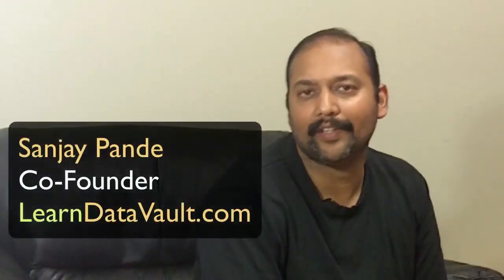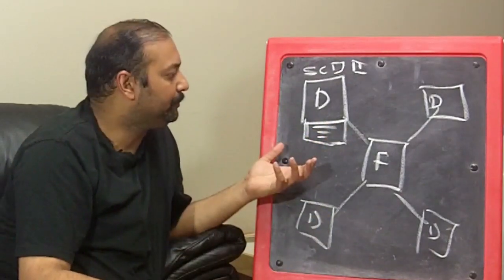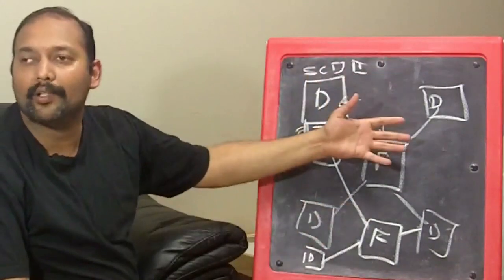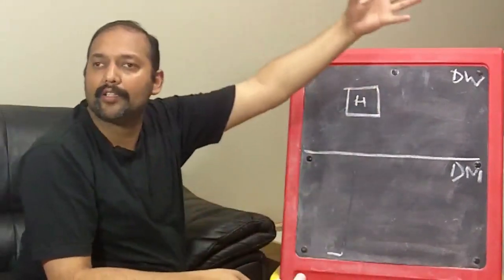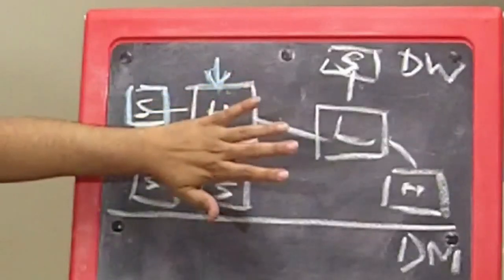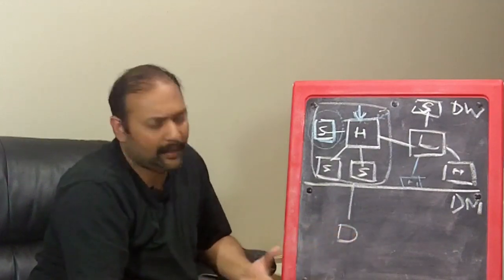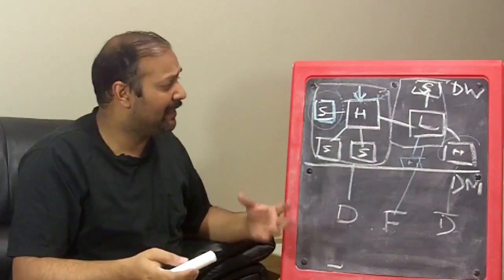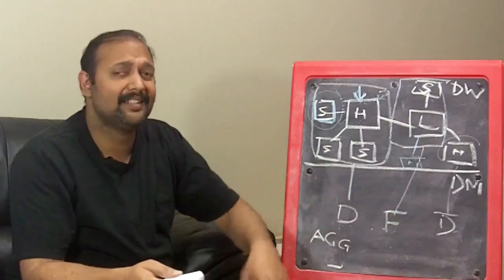Data Warehouse Architecture - Data Vault to Dimensional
Data Warehouse Architecture - In this video Sanjay examines the issues loading directly into a dimensional Kimball style architecture and makes the argument with logical reasons to have an underlying Data Warehouse designed as a Data Vault.